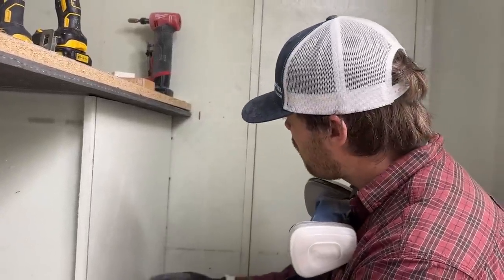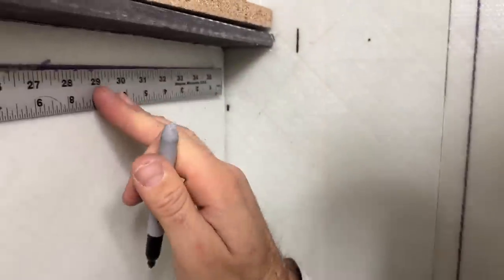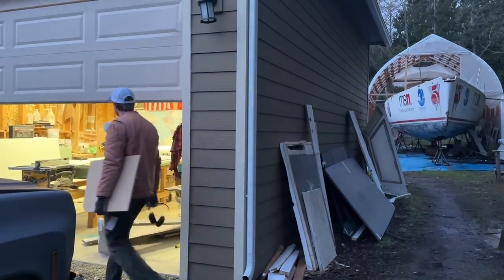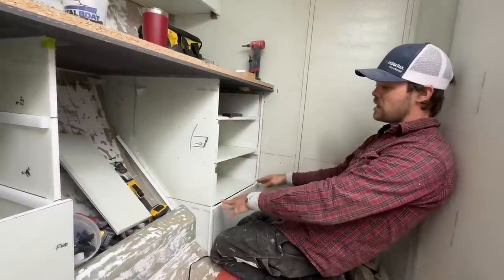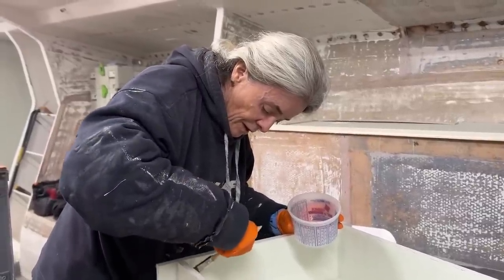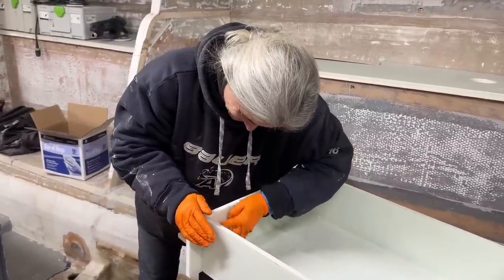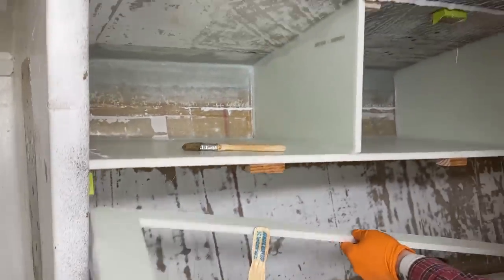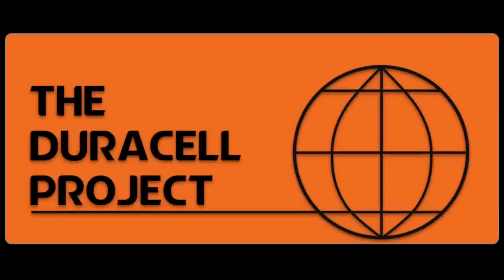You don't see this feature often in a sailboat, but we can't live without it.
This week we're finishing up the dream work bench build.  It's a lot of cabinetry work and drawer building.  Matt doesn't have a lot of experience building these kinds of things but we're pretty happy with how it's turned out.